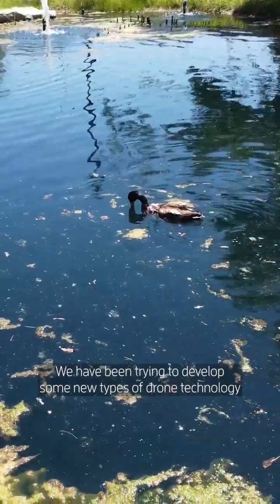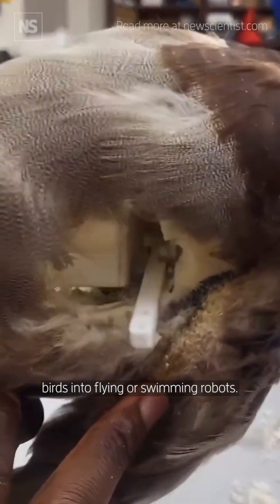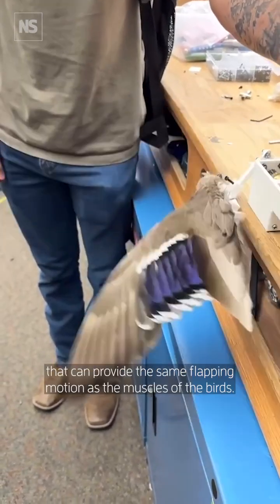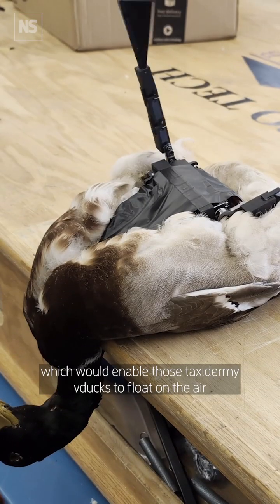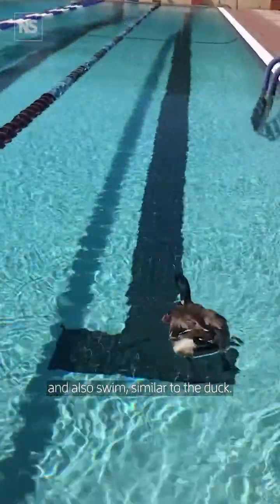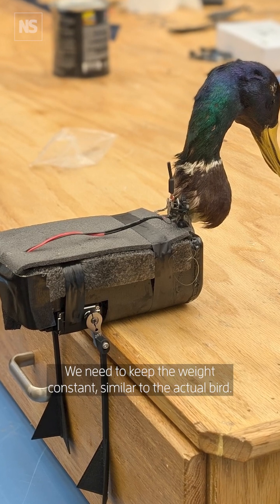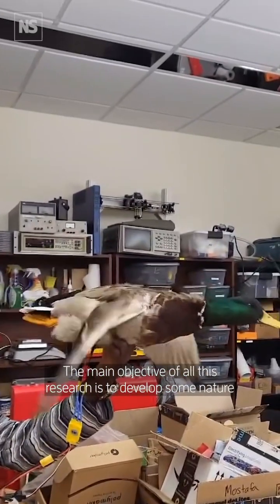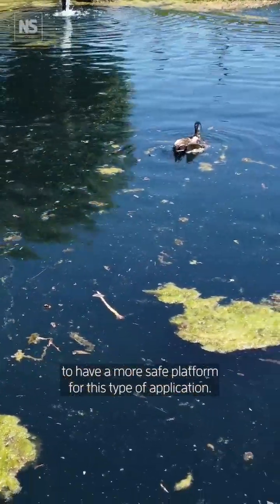Why scientists are making robots from taxidermied birds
The Taxidermy Bird Drone project is pioneering bioinspired drone technology by blending avian physiology with advanced drone mechanics to create drones that closely mimic the natural flight patterns and behaviours of real birds. These taxidermy drones, uniquely crafted from naturally deceased birds, are specifically designed to achieve silent, energy-efficient flight, making them ideal for wildlife observation and aeronautical applications with minimal environmental disruption.

Learn more ➤